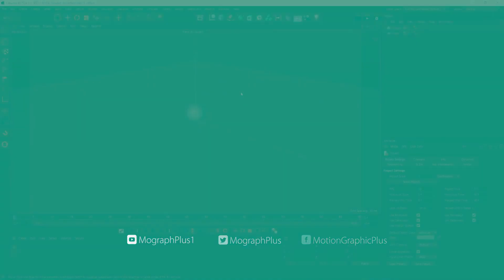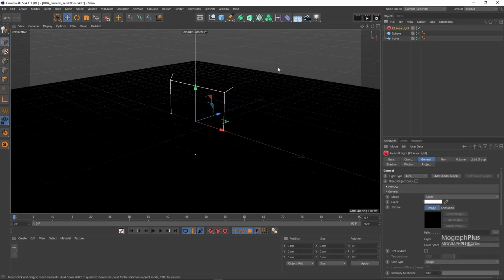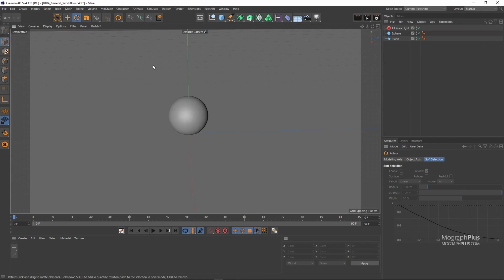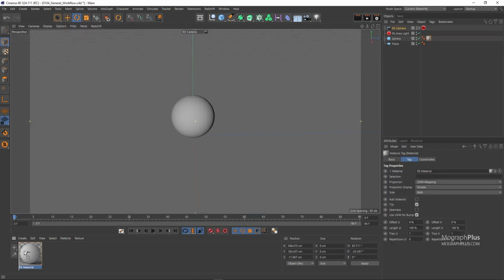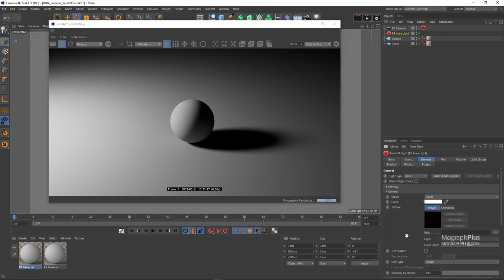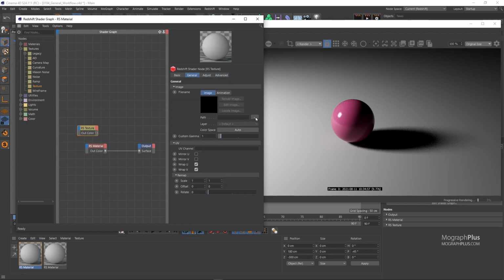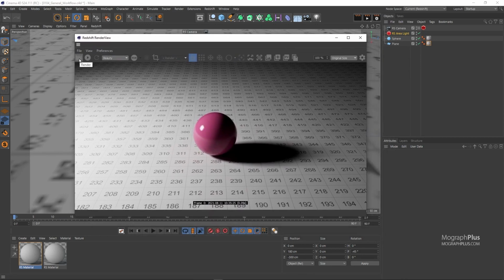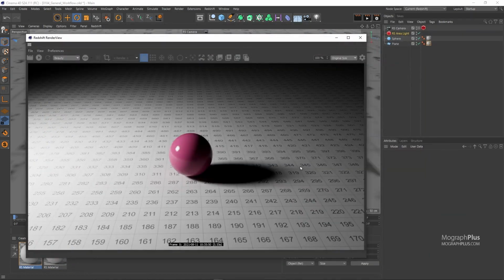03 General Workflow